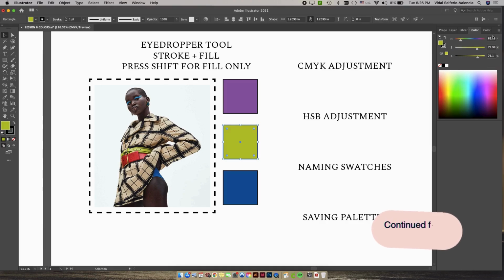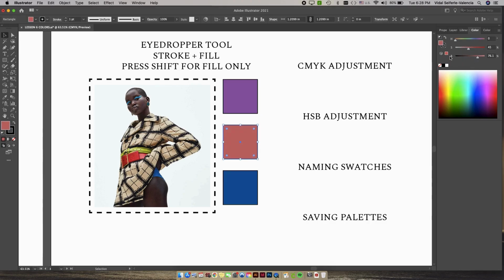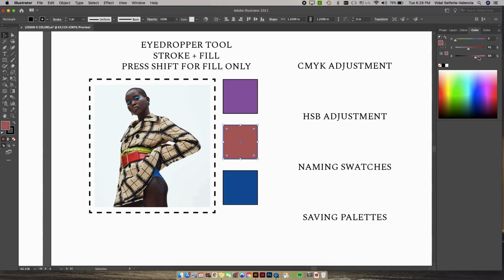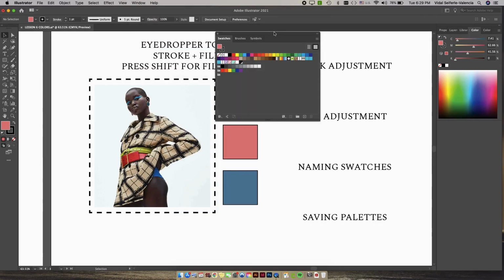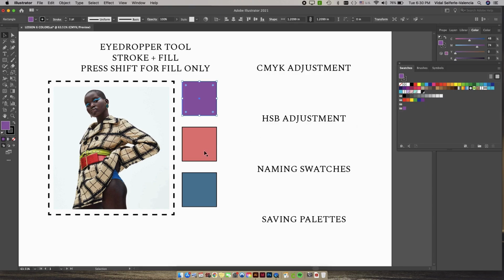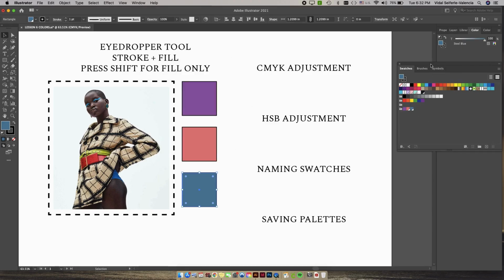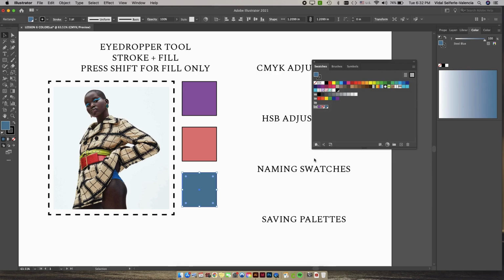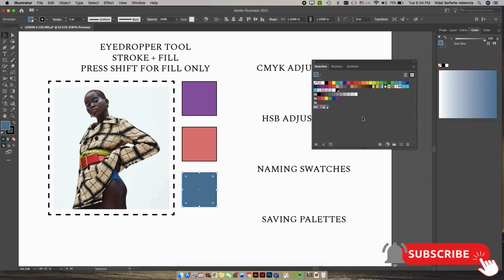Digital Fashion Design | Ep 12: Mastering Color Workflow in Adobe Illustrator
In this tutorial, we will discover how to effectively use the Eyedropper Tool to sample colors, make precise adjustments using the HSB sliders,and organize your color choices by naming and saving custom swatches. Plus, we’ll show you how to take your carefully crafted color swatches and easily bring them into other Adobe software like Photoshop, InDesign, and beyond. This will help you optimize your workflow and  work like a professional, maintaining consistent color across all your projects.